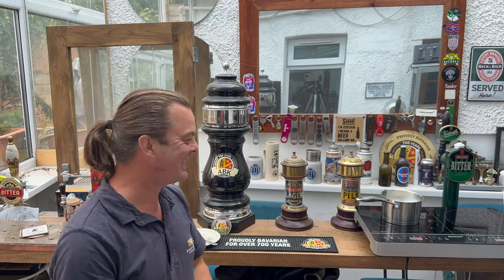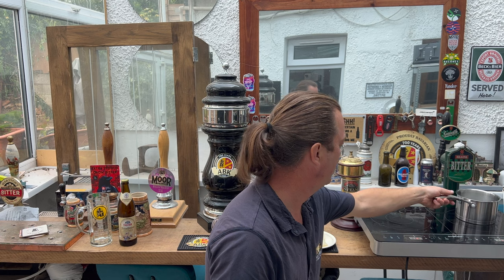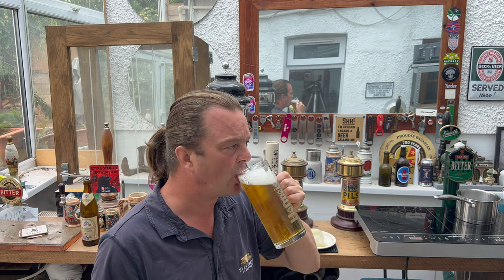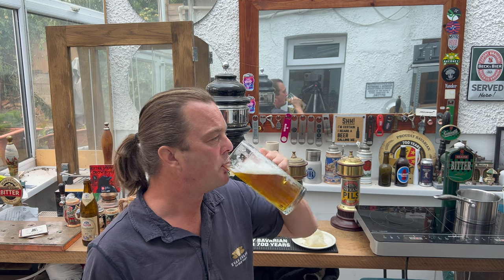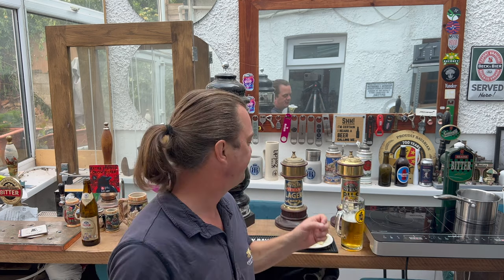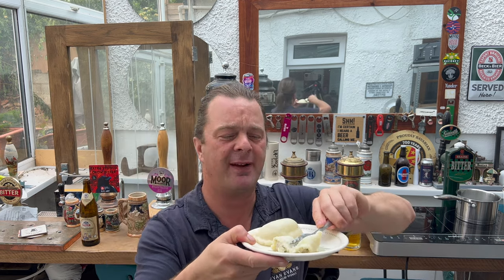Falter Pichelsteiner Festbier , Lidl Alpen Fest Kasnudeln Dumplings Review , Lidl Oktoberfest Review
Recorded In 4K Ultra HD Real Ale Craft Beer Reviews Falter Pichelsteiner Festbier , Lidl Alpen Fest Kasnudeln Dumplings Review , Lidl Oktoberfest Review